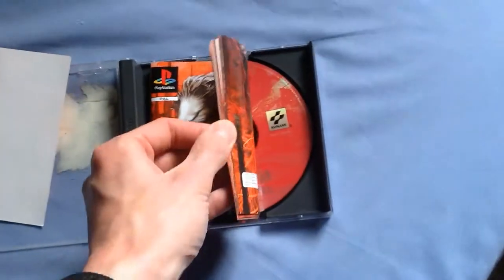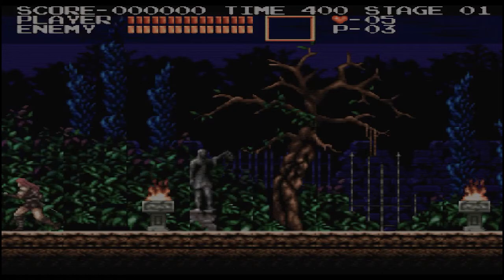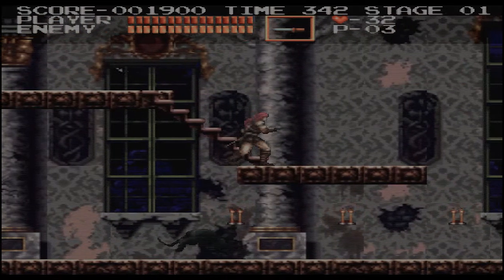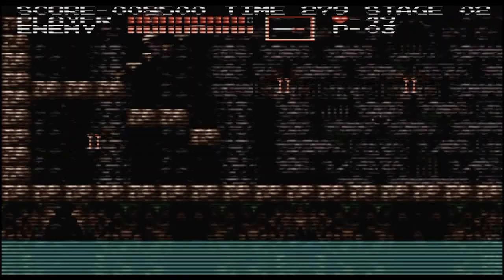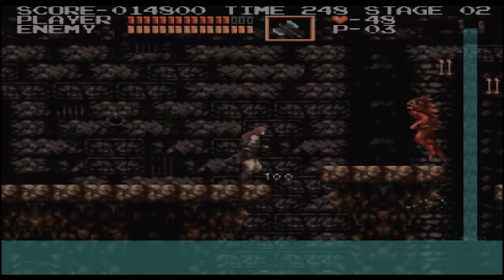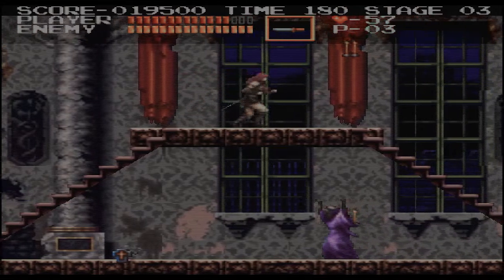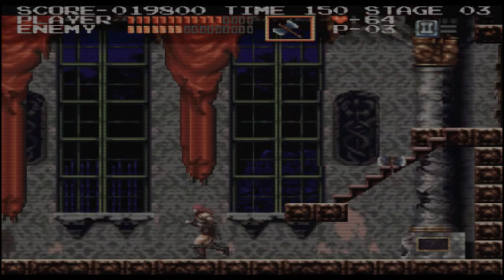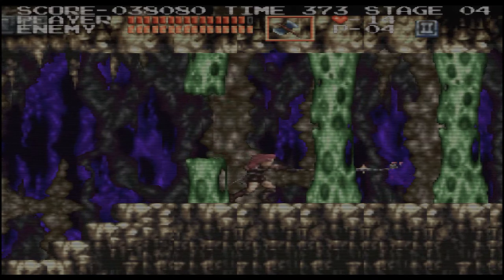Let's Play! - Castlevania Chronicles - PSX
Alan delved into his non-anime-related games for a change, but all he got was this miserable pile of secrets.